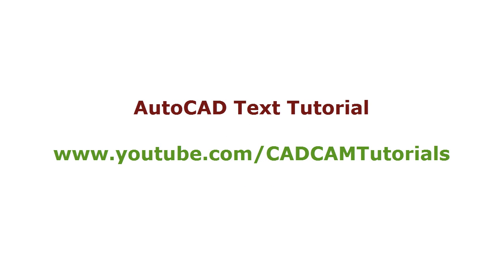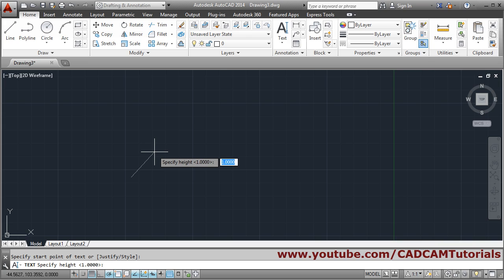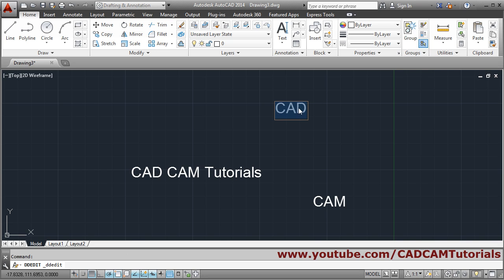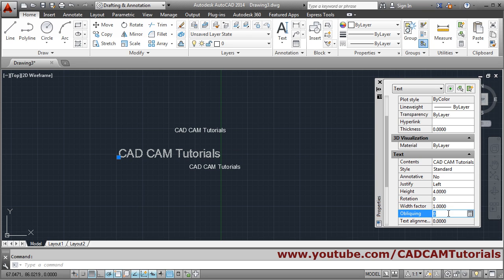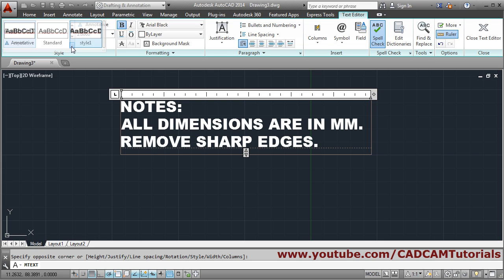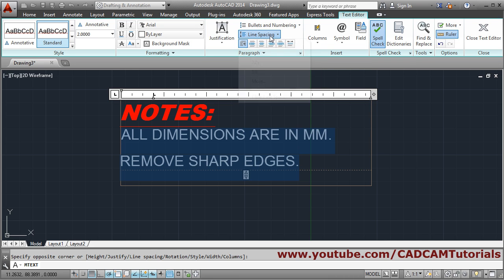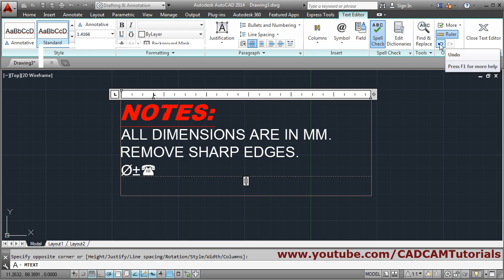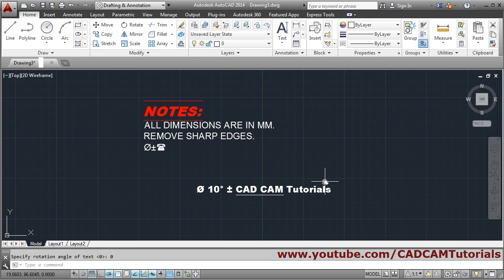How to Create Text in AutoCAD | AutoCAD Training Tutorial for Beginners | Lesson - 7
This video is also AutoCAD Training Tutorial for Beginners | Lesson - 7
How to Create Text in AutoCAD | AutoCAD Text Tutorial Complete. This video teaches text concept in details. It shows
- How to create / write text in AutoCAD.
- How to edit text in AutoCAD.
- How to change text height / font size in AutoCAD.
- How to create & edit MTEXT.